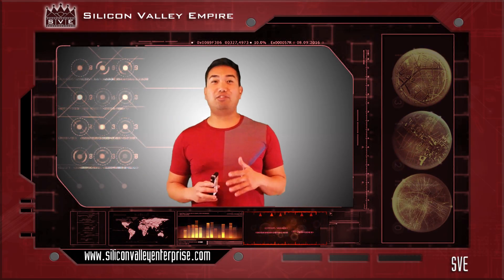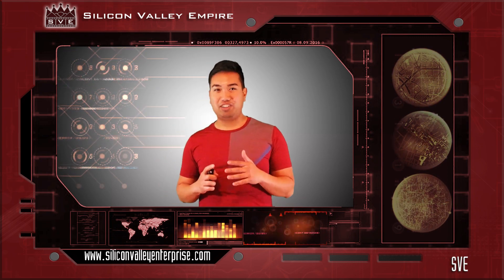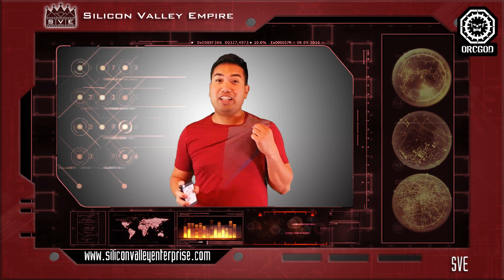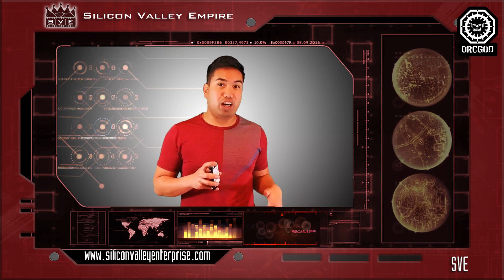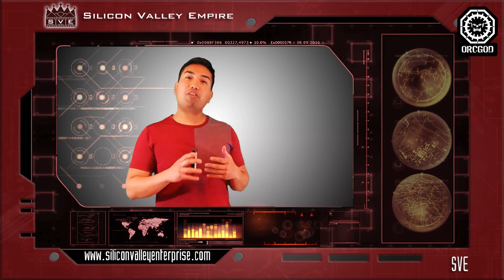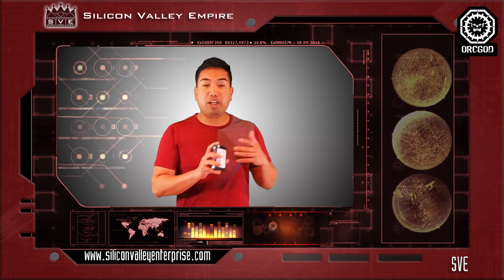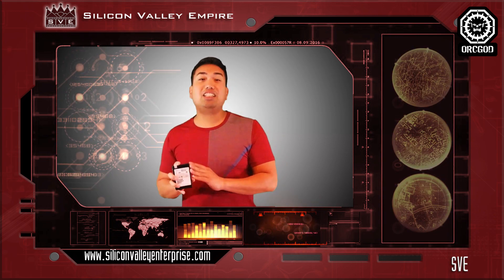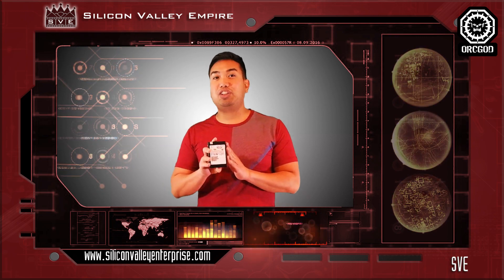S02 - Ep 01 : Read/Write Speed, and Thermal Test on a $26,000 worth of Encrypted SSD Drive 15.36TB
Product Details:
15.36TB 12Gbps SAS

Hewlett Packard Enterprise
ARFX15T4S5xnFTRI
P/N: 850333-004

SAMSUNG MZ-ILT15T0 PM1633a
P/N: MZILT15THMLS-000H9

Video Info:

Demonstrates the 5GB read/write stress, speed and thermal test of a $26,000 worth of Solid State Drive. Shows the actual video on how fast and hot this type of drive goes when it's under 5GB read/write stress test. Viewers can pause the video to have a better view of the thermal temperature and speed of data read/write on drive.